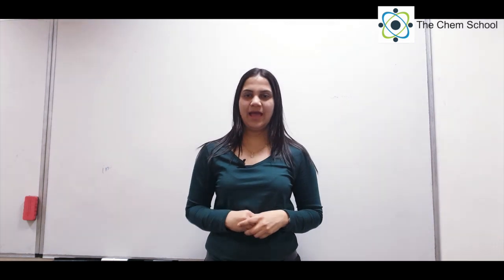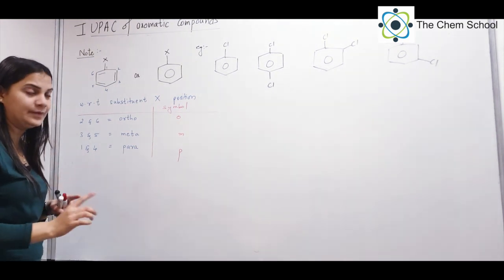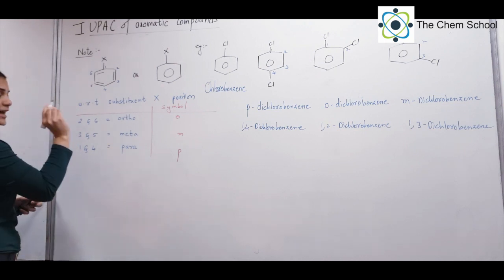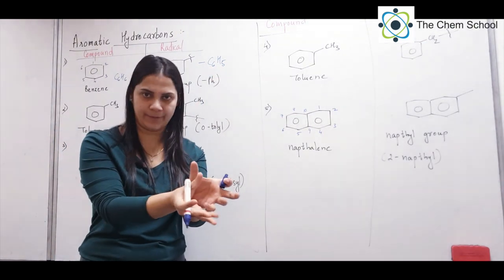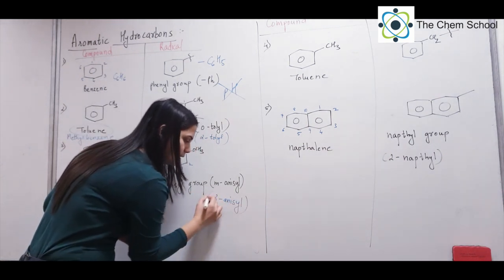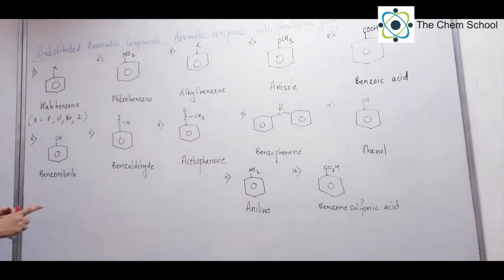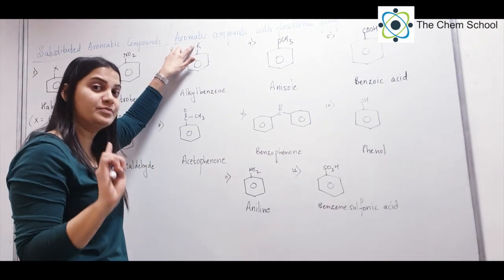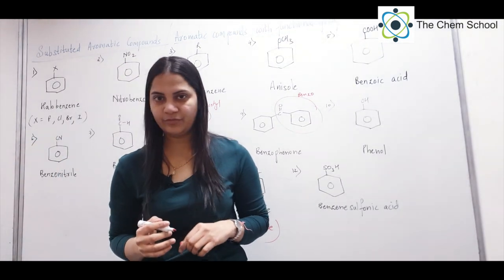IUPAC of Aromatic Compounds – 1 || JEE, NEET, AIIMS, NCERT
Aromatic compounds form the base of many organic compounds and have a different nomenclature all together. Most of the aromatic compounds have names which needs to be memorized. This video contains introductory video including ortho, meta and para nomenclature of benzene and few important compounds name that needs memorization before next video.
Amine nomenclature